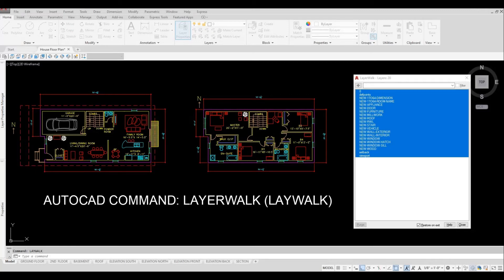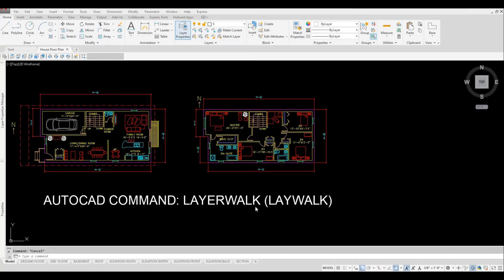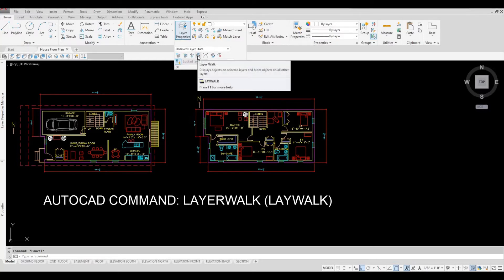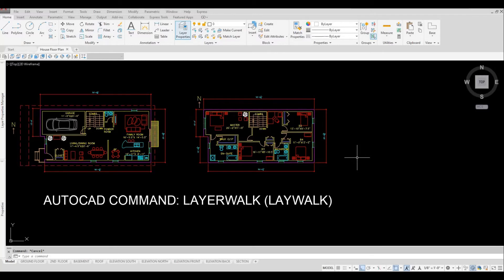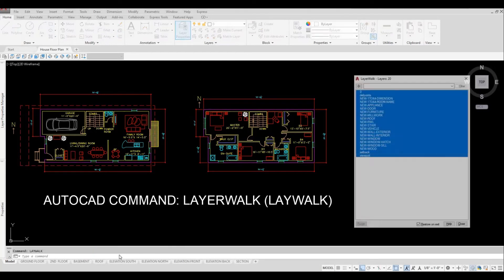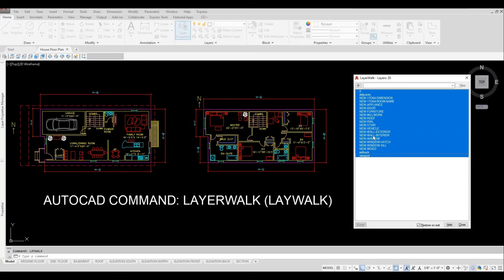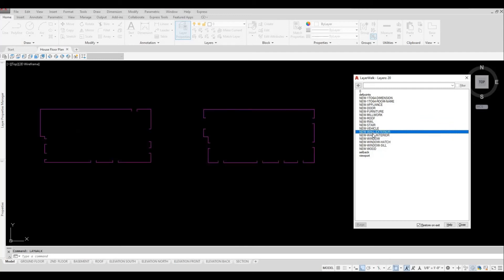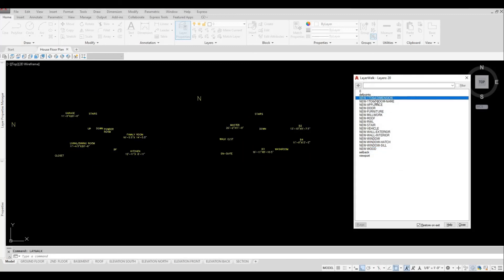AutoCAD Command: Layer walk (LAYWALK) | AutoCAD Tutorial | Tips and Tricks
In this video I will show you how to use layer walk command in autocad

Additional Tags: arch core designs, ac designs, autocad, revit,CAD, twinmotion, tutorials, autocad tutorials, revit tutorials, twinmotion tutorials, architecture, family, Revit family, how to model in revit,  autodesk, tips and tricks, CAD model, autocad tutorial for beginner, revit tutorial for beginner, twinmotion tutorial for beginner, autocad tips and tricks, revit tips and tricks, twinmotion tips and tricks, parametric family, adaptive family, twinmotion rendering, revit rendering, twinmotion walkthrough, house design, speed build, youtube shorts, laywalk, layerwalk, layer walk, review layers in autocad, assess layer in autocad, preview layers in autocad, check layers in autocad,